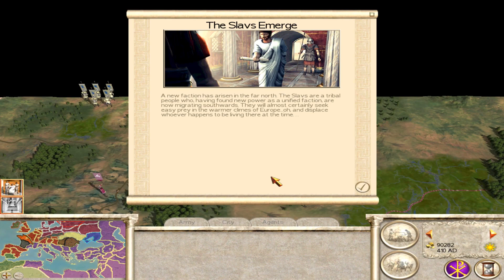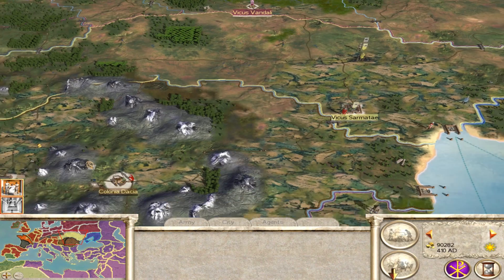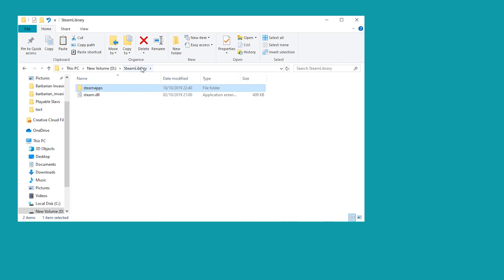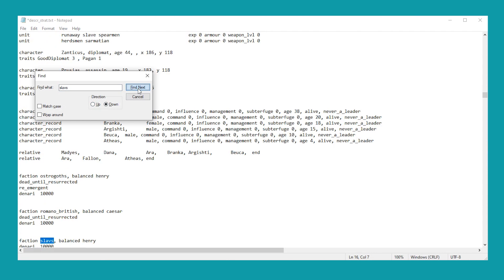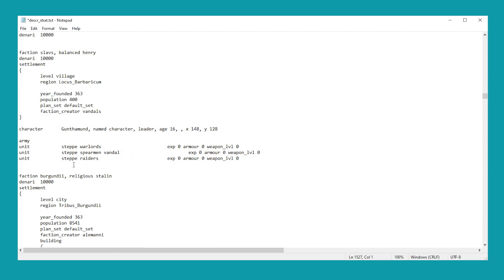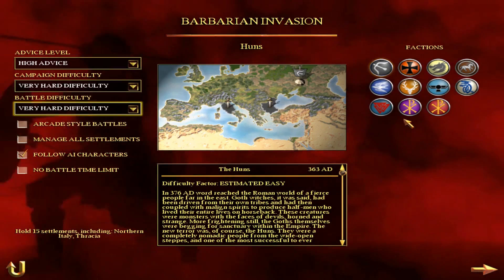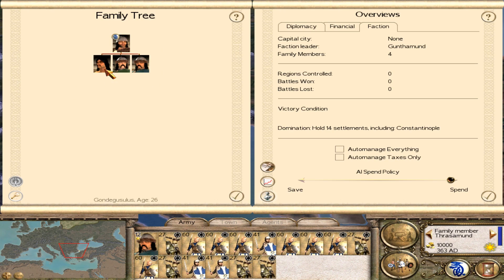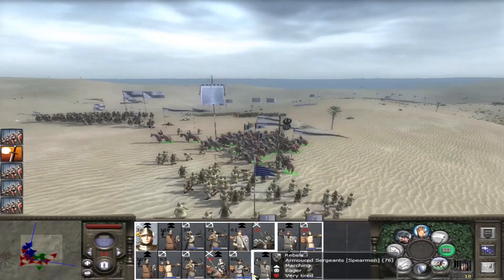Unlocking The Slavs Faction as Playable - Barbarian Invasion [Game Guides]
Today I focus on The Slavs - an elusive, almost mythical faction in Barbarian invasion. With a little bit of editing, you can make this endgame horde faction playable and role-play the glory of the Slavic peoples.